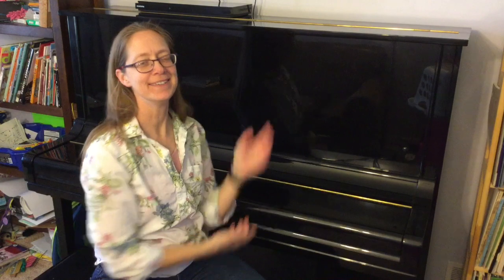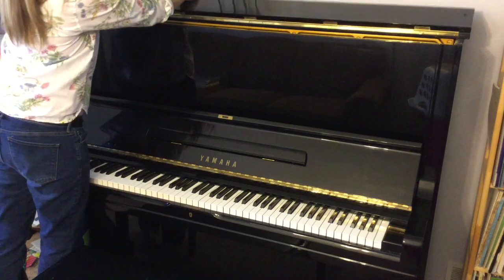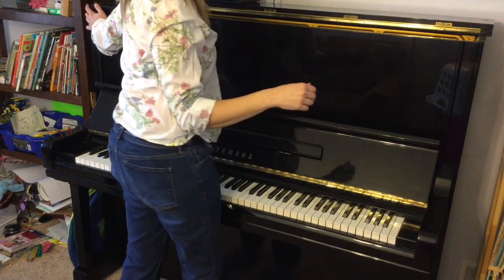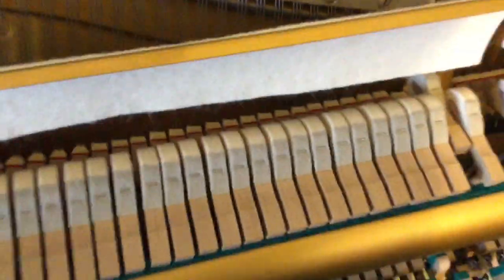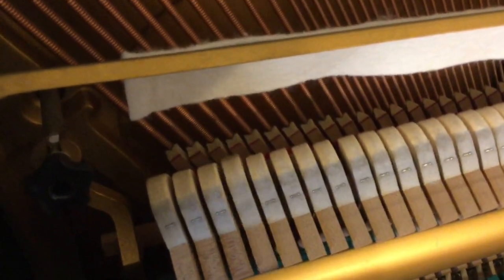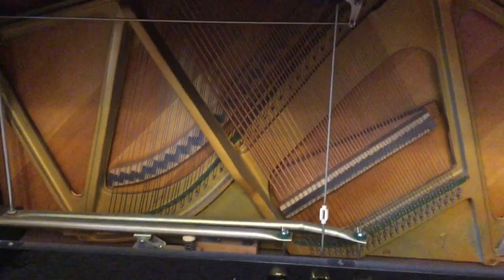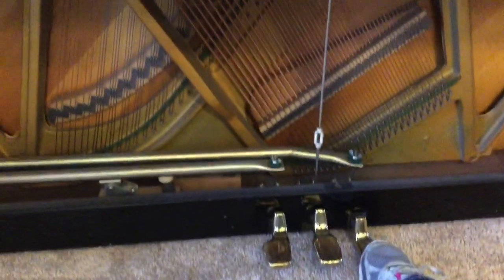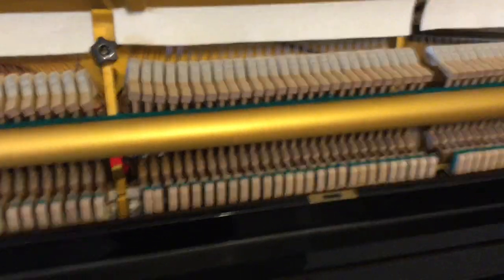Inside the Piano